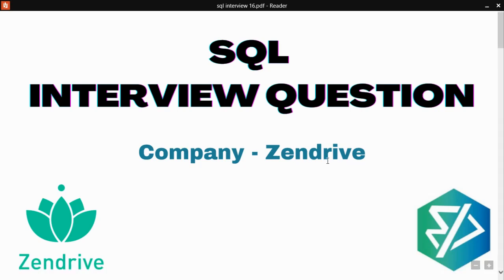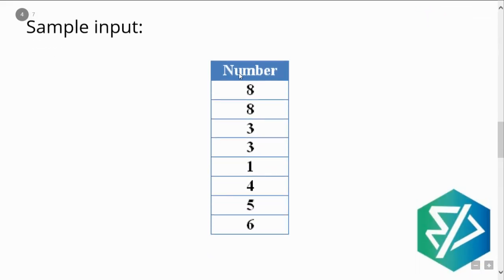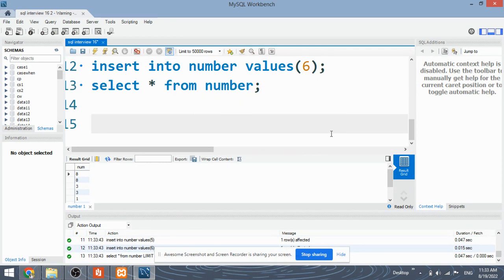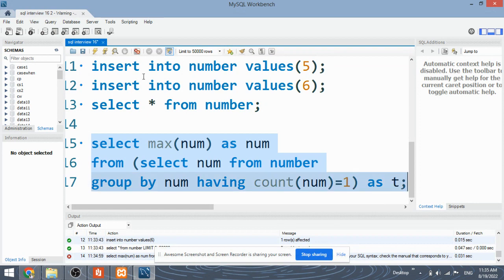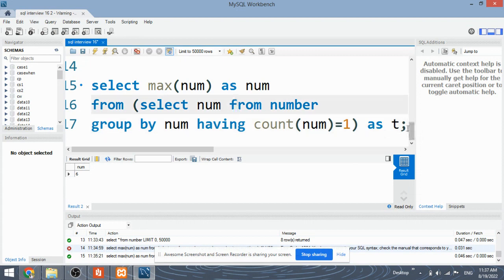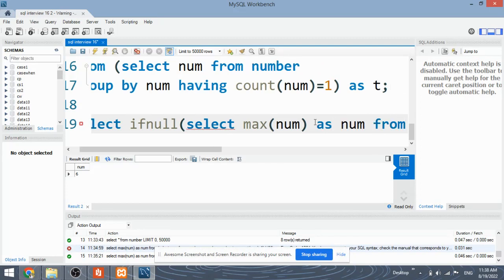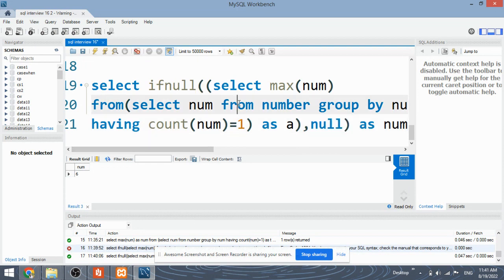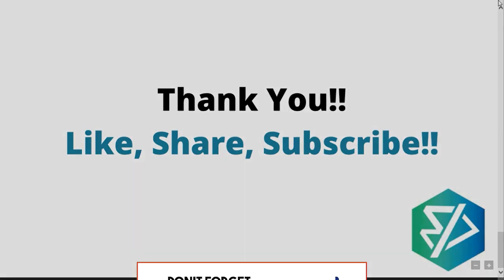SQL Problem Asked in ZENDRIVE Company | Data Analyst Interview Problem | SQL For Data Science 🔥🔥🔥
In this video we will discuss SQL problem asked in Zendrive company for the role of data analyst.